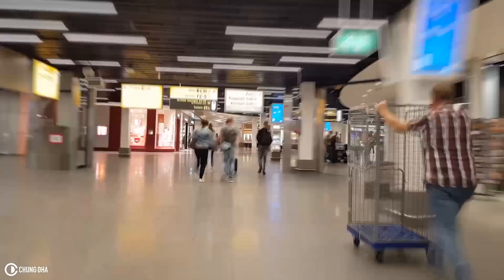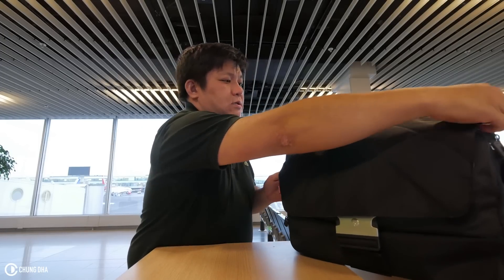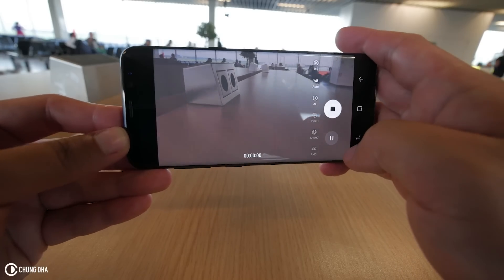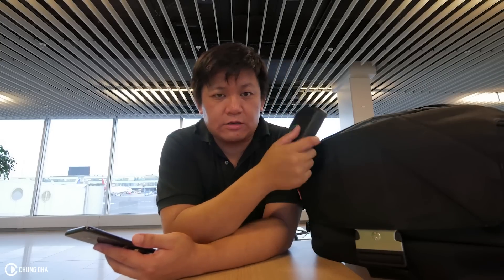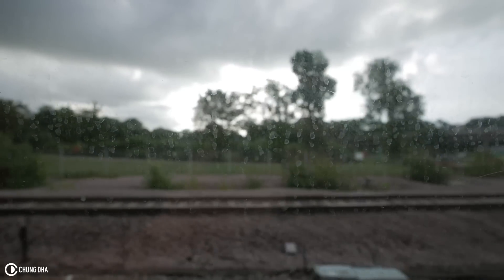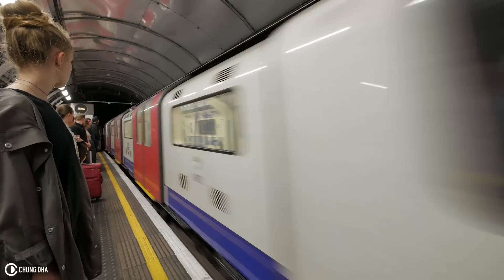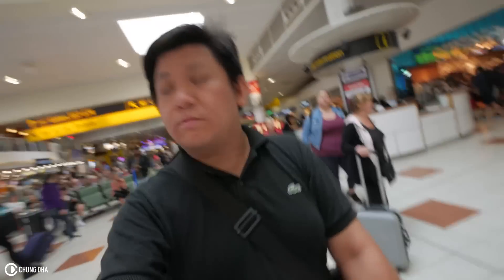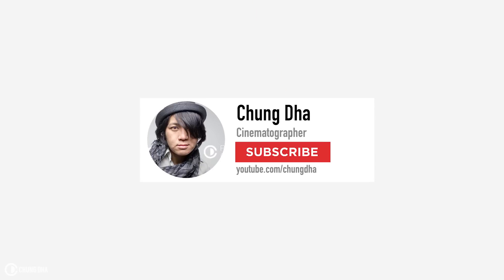What is in my bag to Youtube Creator Day London YTCreatordayLon Vlog Chung Dha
Went on a one day trip to London for Youtube Creator Day at the Youtube Creator Space in London. Also I am showing you what is in my camera bag

Gear used in this video:
Panasonic G7
Rode Videomicro
Panasonic 7-14mm f4
Olympus 12mm f2
Zhiyun Smooth 3